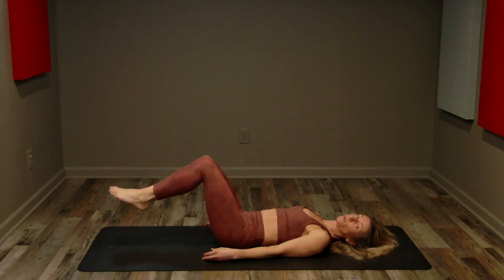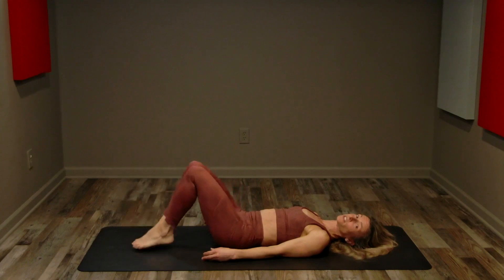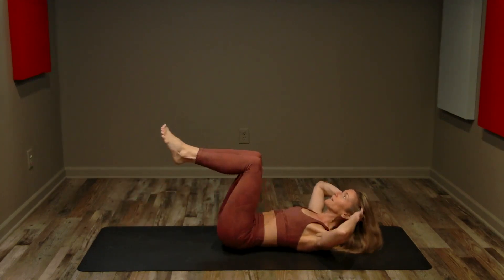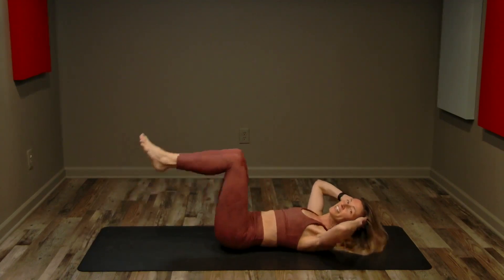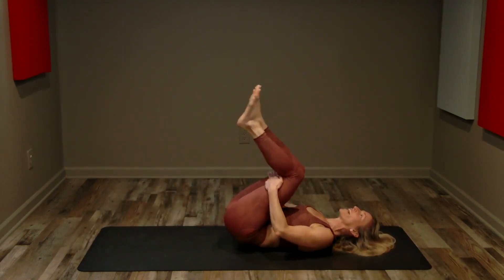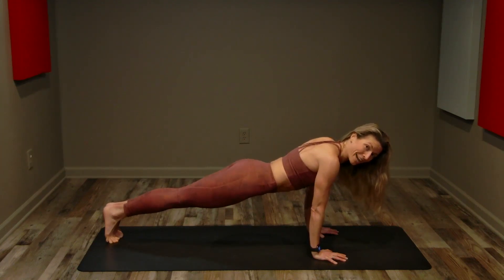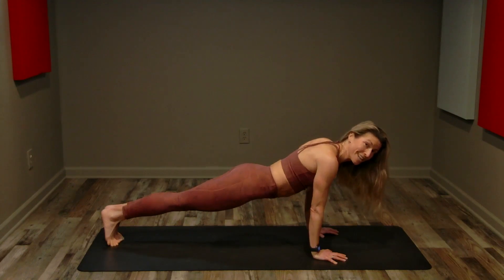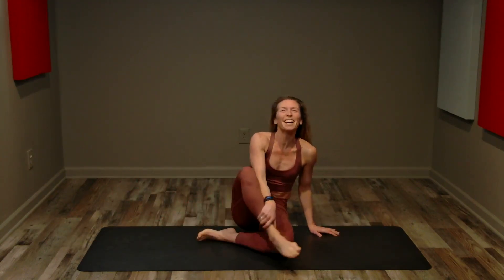March Midsection Meltdown Challenge Day 27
Join my FREE 31 Day March Midsection Meltdown Challenge. You'll get my 31 Day Calendar breaking down the exercises for each day along with tips & tricks to develop healthy habits that will help accelerate our results.

Join via Facebook in my private Aspen Champions Health & Wellness group